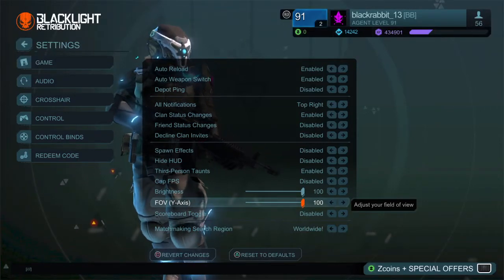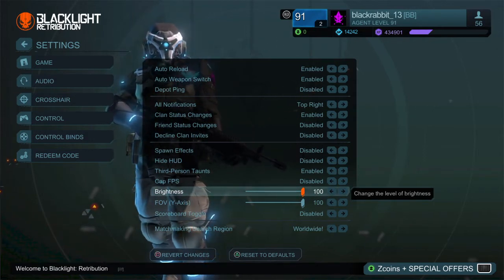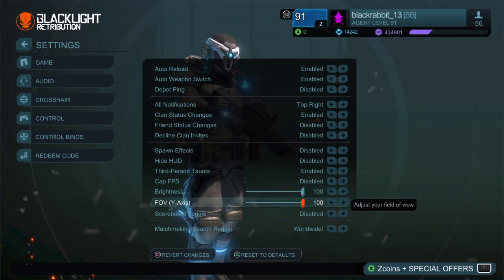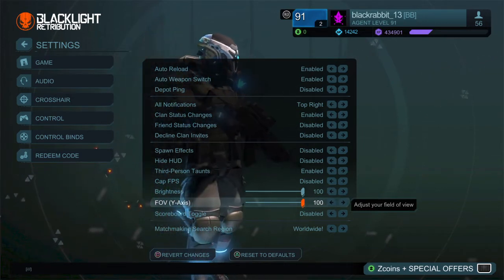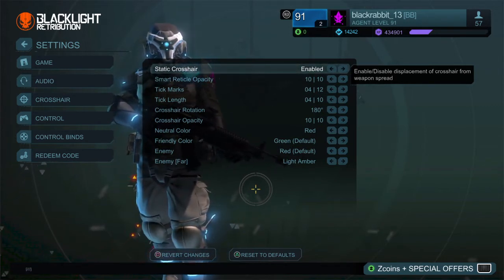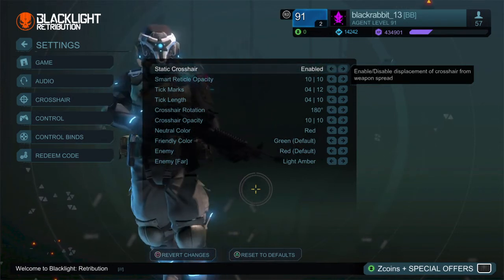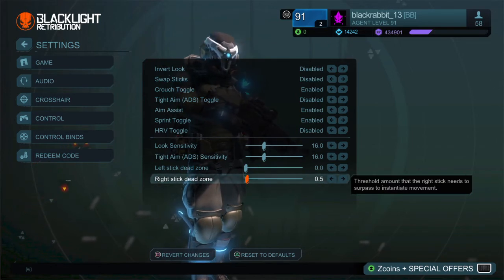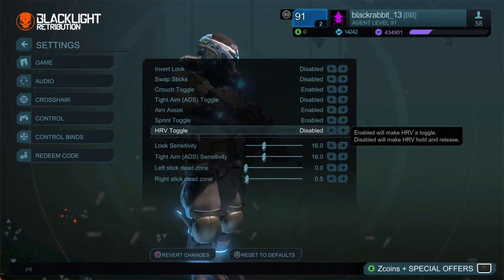Best game/sensitivity settings Blacklight: Retribution (BLR)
Best senstivity setting